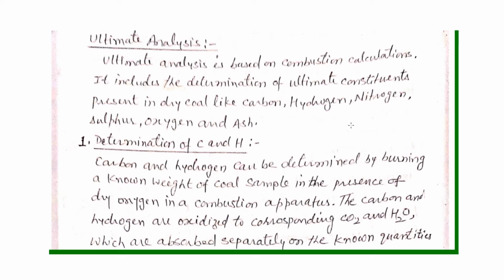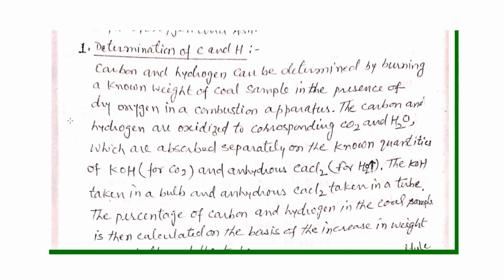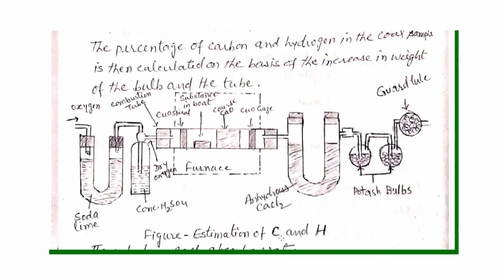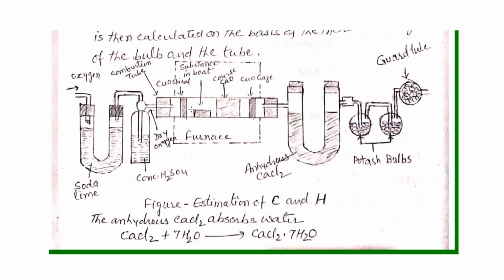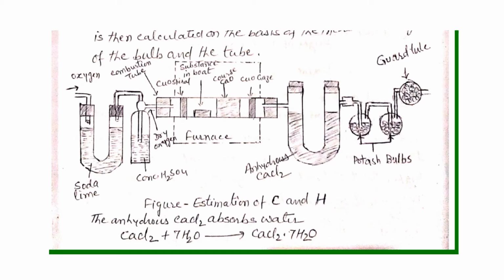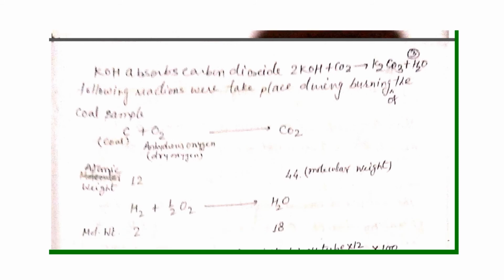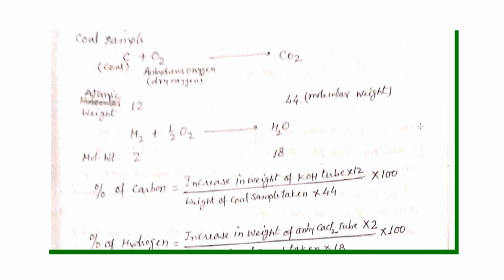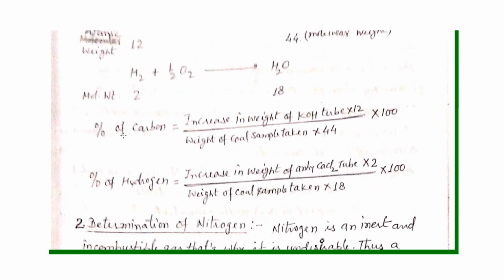Ultimate Analysis Part 1 By Dr. Sunil Gadhwal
Title-Ultimate Analysis Part 1  By Dr. Sunil Gadhwal
Unit-II Fuel
Class- B.Tech. I Year, RTU Kota
Subject-Engineering Chemistry

Stay Updated! 🔔